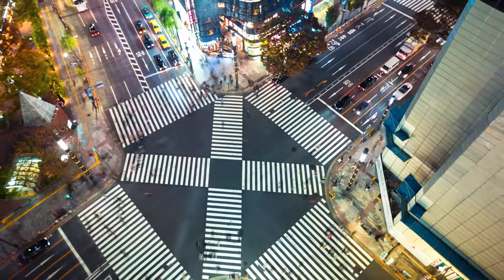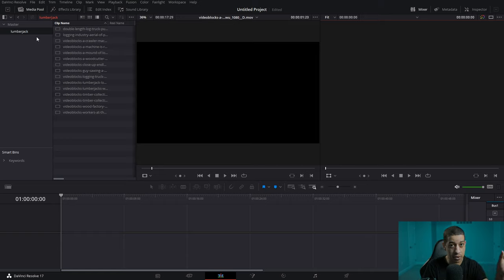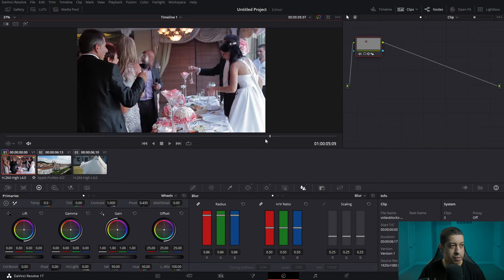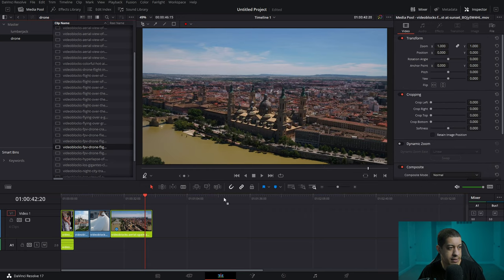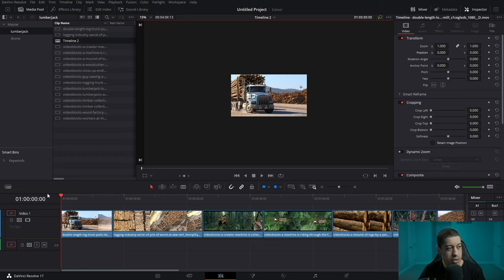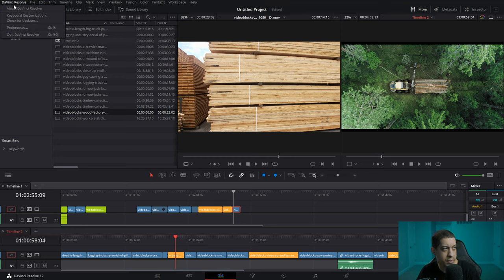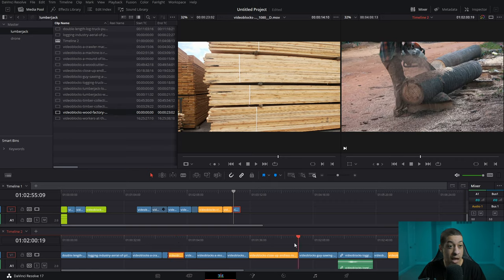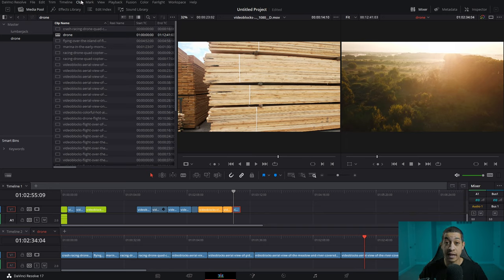Little things I use to edit quicker | DaVinci Resolve Tutorial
A few things I use when editing in DaVinci Resolve that I adopted over time.

0:00 Intro
1:03 Drag into bin area to maintain folder structure.
3:04 Using clip colors for later edits
4:48 Adding annotations to markers
6:48 Copy and paste setting (attributes) from clip to clip
8:16 Using on-screen transform tool
9:23 Quickly review all available footage and add to main timeline